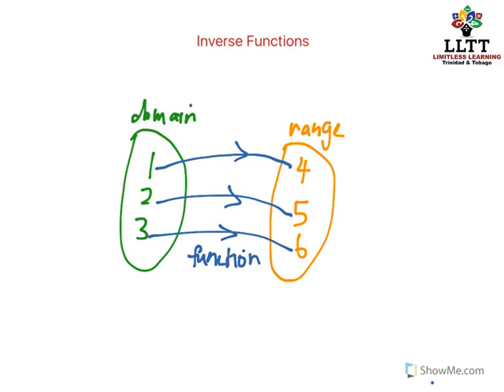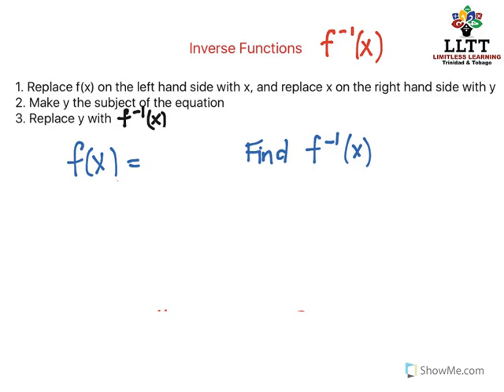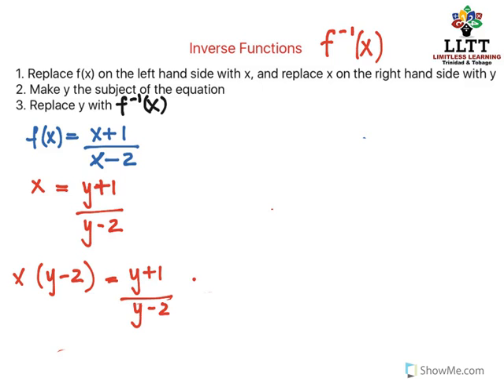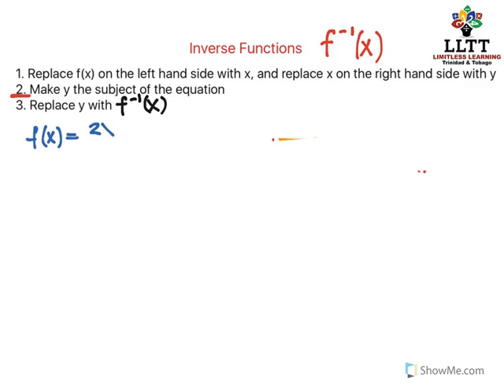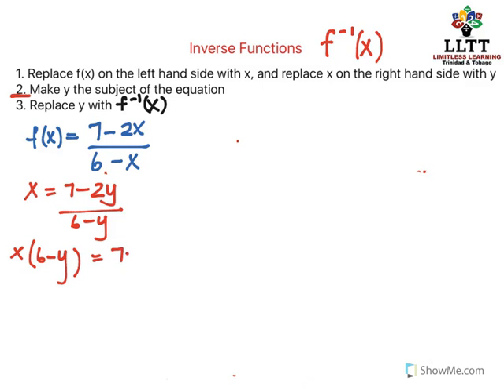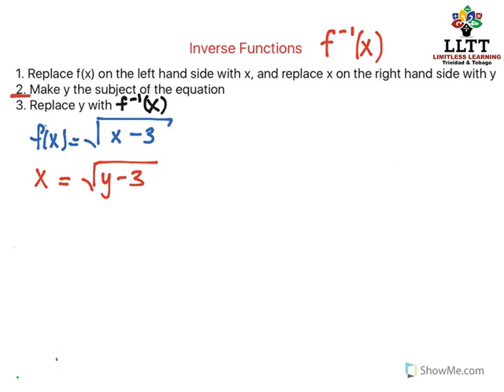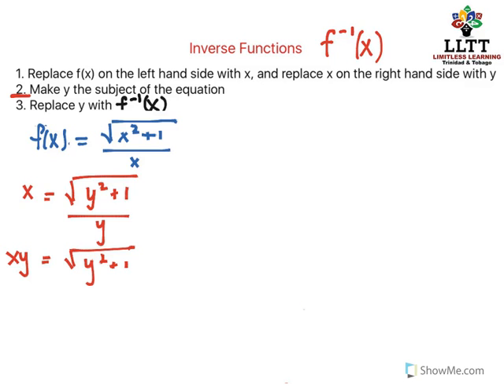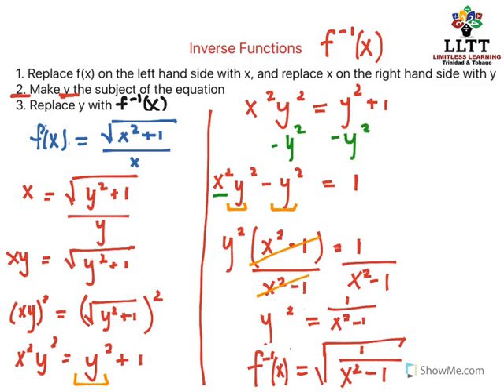Foundational Math Intermediate: Lesson 2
Topics that students in Forms 1-5 would cover in preparation for the CSEC Mathematics examination